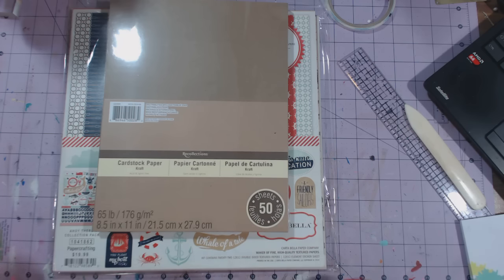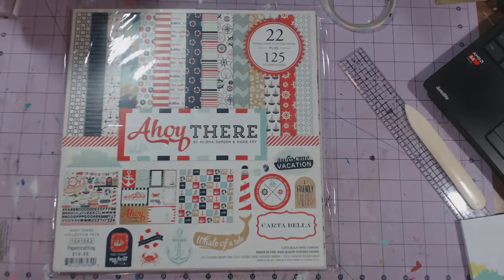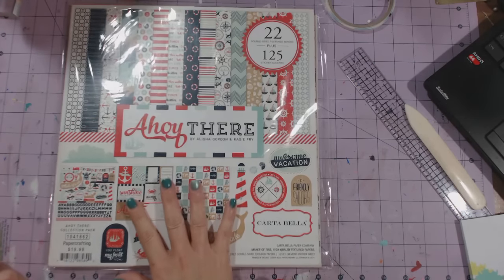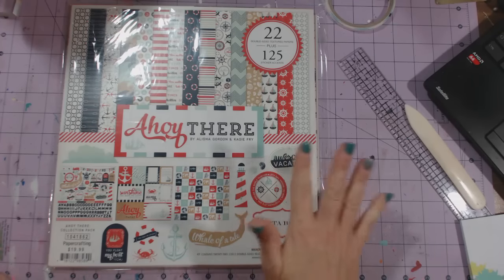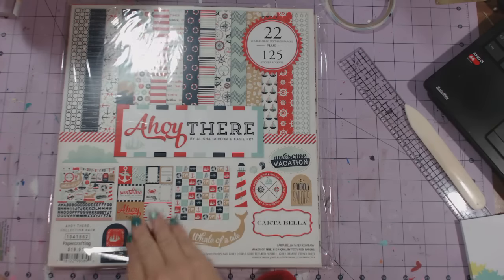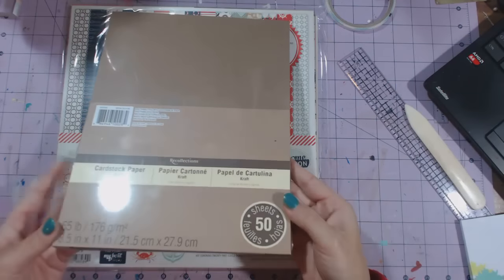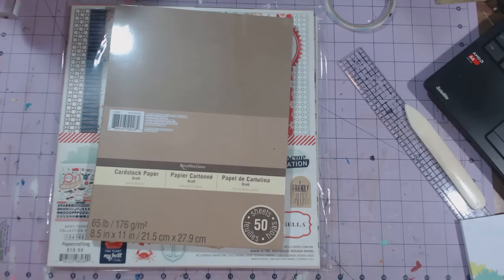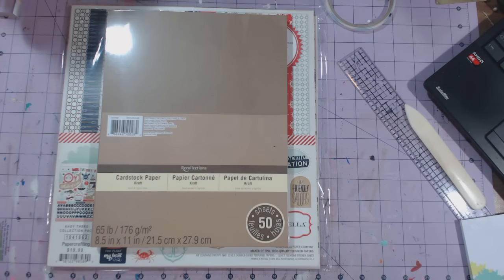lovesummerart 2015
Check out Cinnamon's Video that explains it all. Plus she's super fun to watch and I just love he painting in the back ground too! Cause I love owls! lovesummerart is going to rock

superhappyscrapper
super happy scraper
Chandra

If you don't like and want to do a thumbs down.  Go right ahead just let me know why you didn't like the video so I can improve if I can. I know it's hard to please everyone.